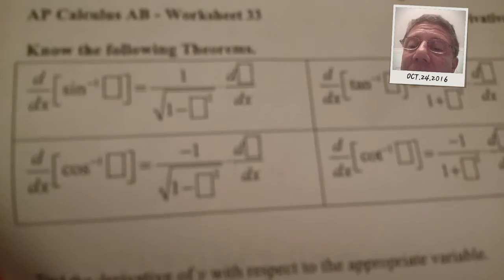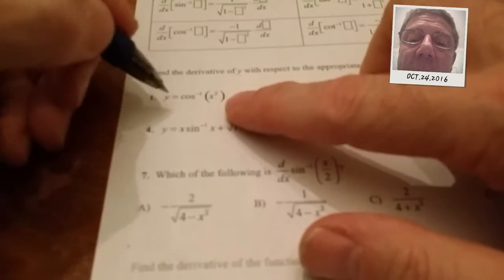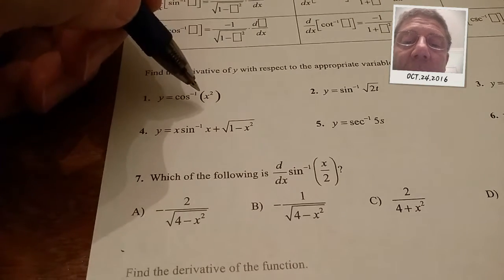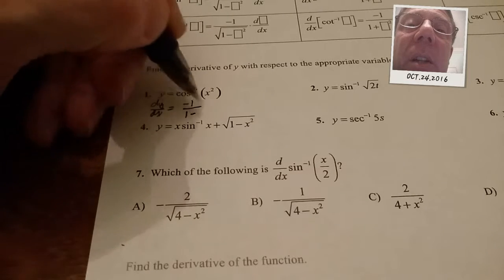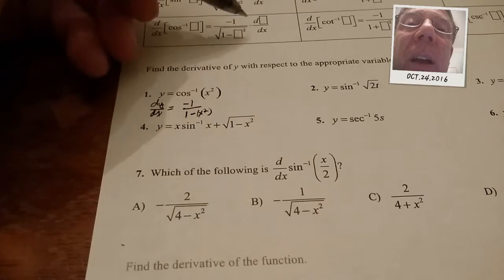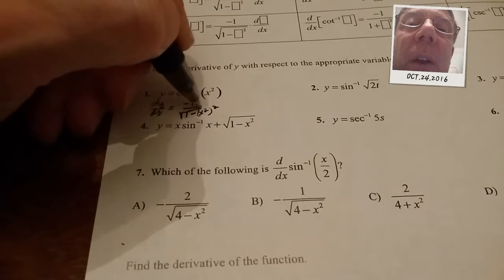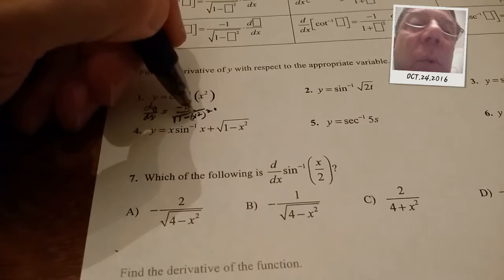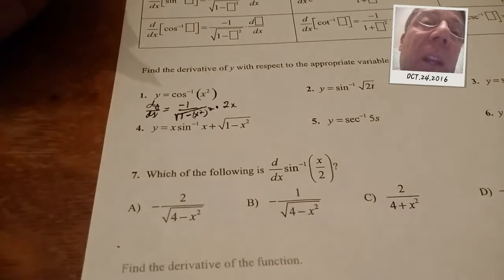Very brief explanation of inverse trigonometric functions for Calculus class October 26th 2016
This is a very brief explanation of how to take the derivative of inverse trigonometric functions for a worksheet to be given on October 26th 2016 in my absence.